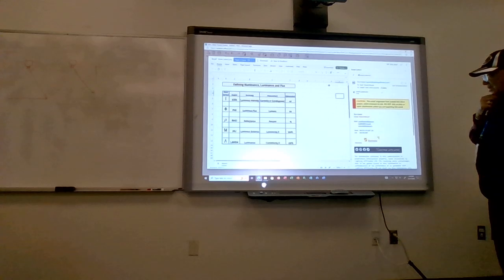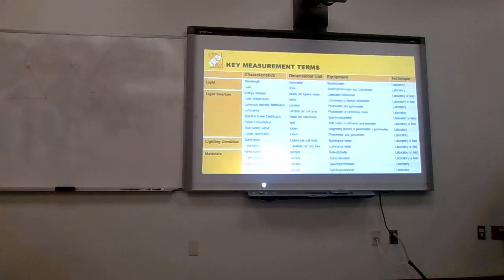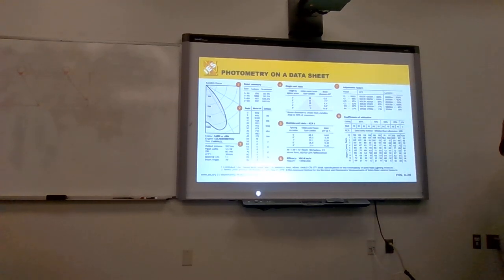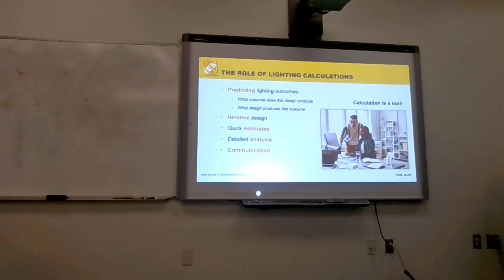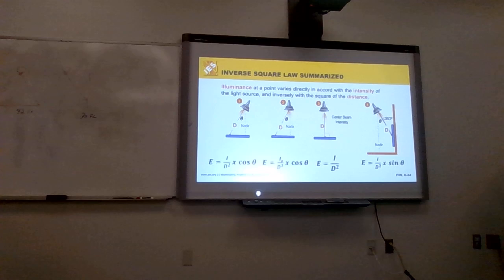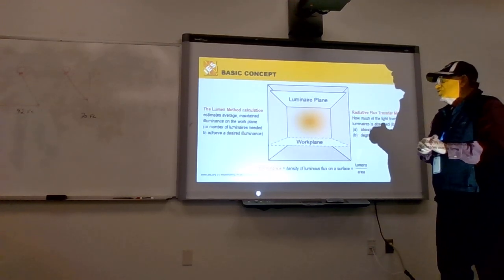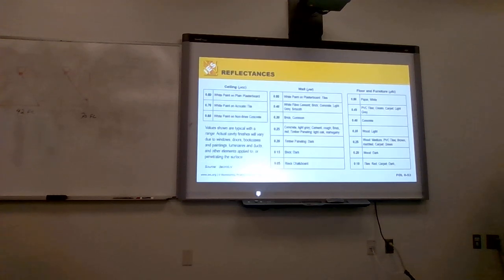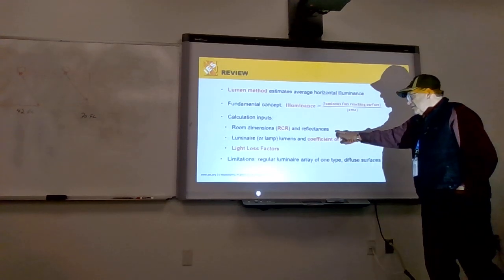WIN 20241014 17 37 36 Pro